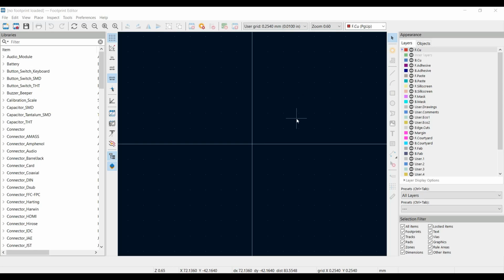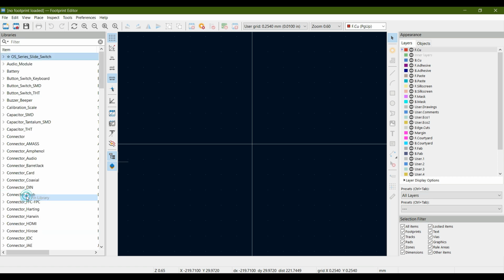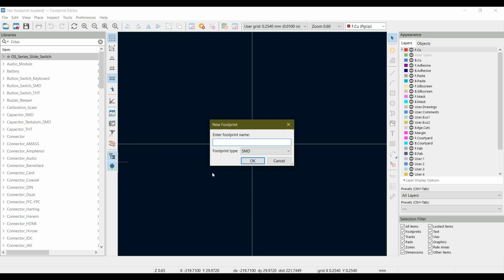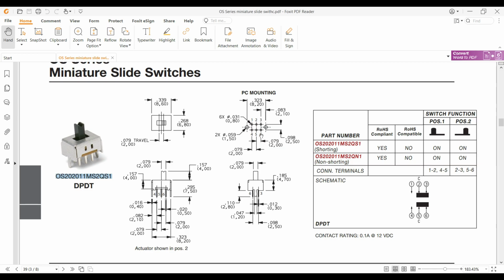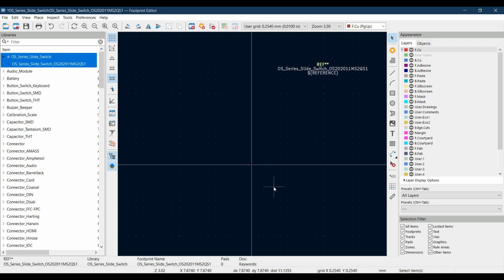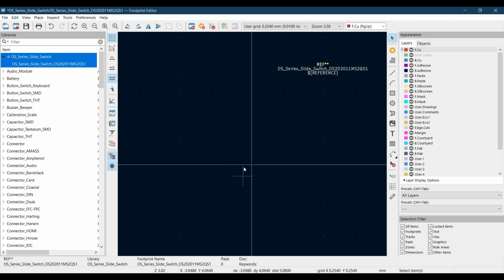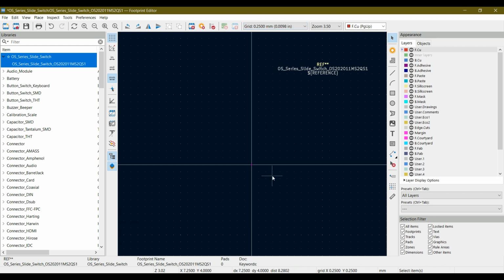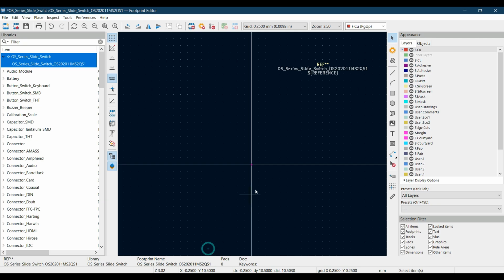02 Empowering Design: Creating a New Library and Adding Footprints in KiCad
Welcome to another empowering episode of our KiCad tutorial series! In this session, we'll guide you through the process of creating a new library and adding footprints in KiCad, unlocking the full potential of your PCB design capabilities.

🛠️ **Tutorial Highlights:**
- **Creating a New Library:** Learn step-by-step how to set up a new library within KiCad, providing you with a clean canvas to organize and store your custom footprints efficiently.
- **Adding Footprints:** Dive into the Footprint Editor and explore the techniques for adding and customizing footprints in your newly created library.

- **Organized Design Workflow:** Establish a structured approach to library management for improved project organization and accessibility.
- **Tailored Footprint Addition:** Understand the nuances of adding footprints, ensuring your designs align seamlessly with your project requirements.
- **Enhanced Design Efficiency:** Streamline your design workflow by harnessing the library creation and footprint addition capabilities of KiCad.

Whether you're a beginner or seasoned designer, we've got valuable insights and hands-on guidance to elevate your KiCad skills!

🚨 **Important Note:**
Ensure you have the latest version of KiCad installed for the best experience. 🚀🛠️